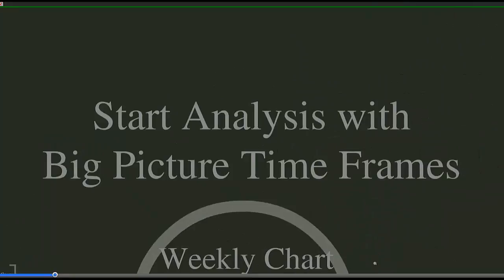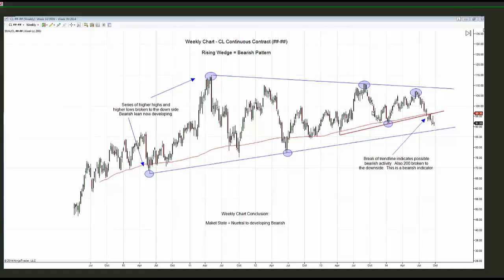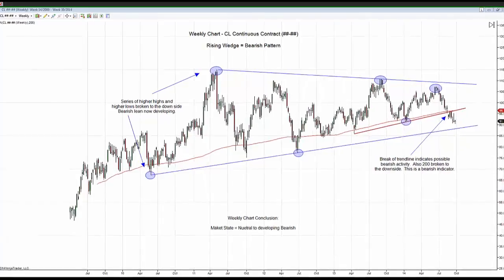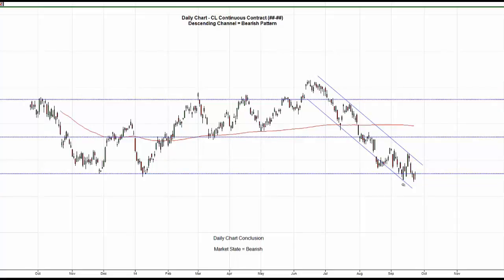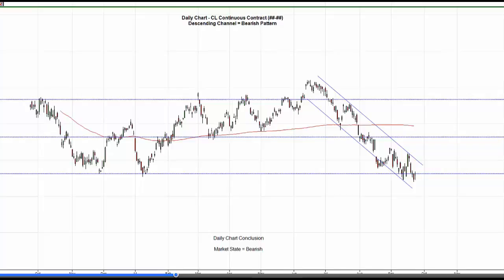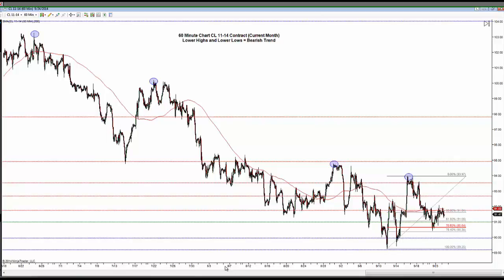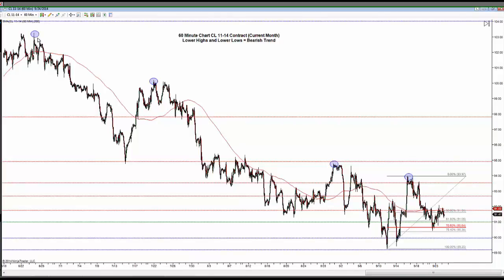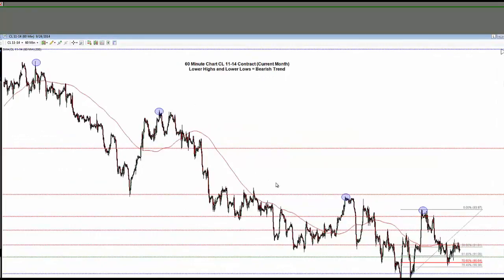Sample of Video Content Live Training April 26th 2016 HD